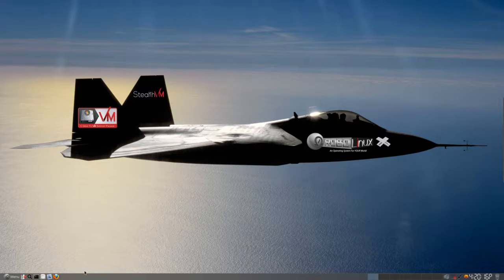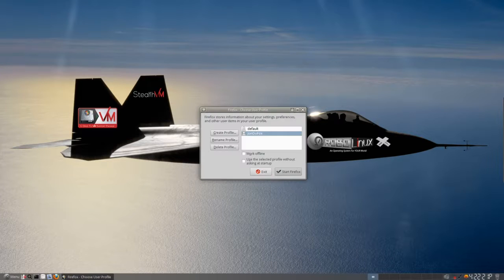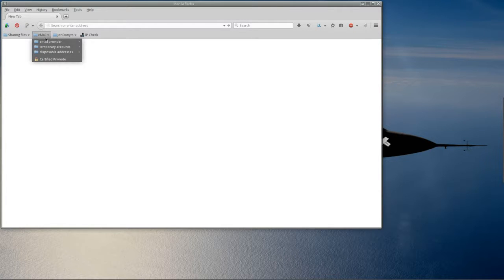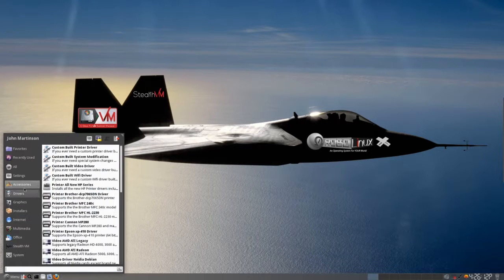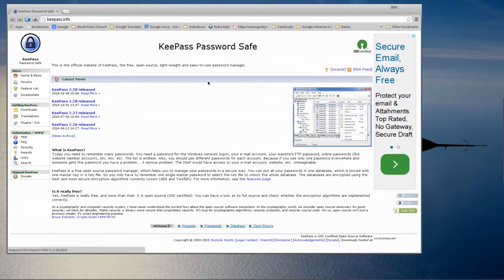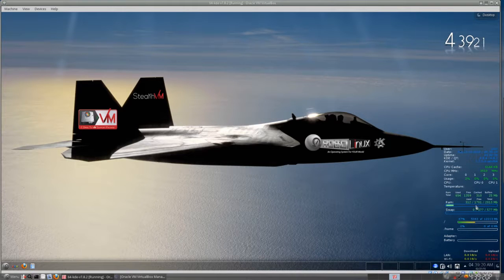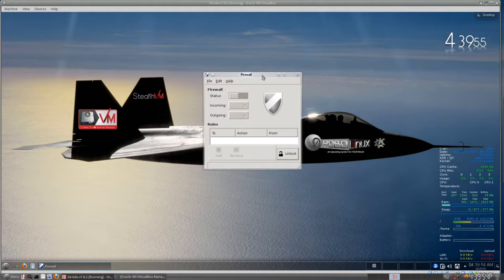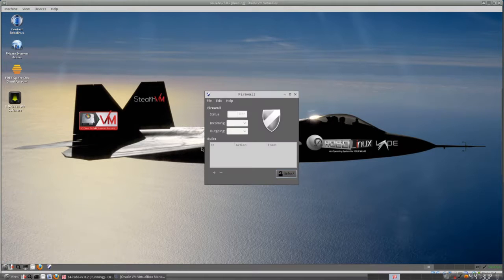"Full Scale X4 Privacy & Security!" W/Robolinux Gnome KDE Xfce & LXDE Versions 7.8.2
Robolinux is pleased to announce "Full Scale X4 Privacy & Security!" built into all Robolinux Gnome KDE Xfce & LXDE Versions 7.8.2

Our Users asked us for proactive maximum privacy & security so we delivered four industrial strength solutions. 1. Anonymous Encrypted Browsing, 2. Encrypted Password Vault, 3. Ultra Secure IPV6 Firewall, 4. Maximum Anti Virus Protection.

Robolinux Version 7.8.2 also has several new Printer and Wifi drivers and the "Private Internet Access" ca.crt encryption key plus all 21 Global VPN Networks pre-loaded into the User's home folder so they can instatnly set up their VPN to greatly enhance their privacy. We added the missing Gnome V7.8.1 "Move window control buttons to right or left side" into the Gnome Menu Preferences options. We apologize for forgetting that. In addition there is now a "Repair Debian Mirrors" menu option to fix the innocuous CD ROM sources.list update bug which also allows users who forgot to check "Yes" to "Mirrors" during the installation to add the mirrors so they can install new software and have their updates work correctly without reinstalling Robolinux. Please note: All existing Robolinux V7.8.1 users can update to V7.8.2 by slimply clicking on the "Auto Upgrade Robolinux Version" Menu option at the top of "System" in our KDE & Xfce versions or "System Tools" in our Gnome & LXDE versions.

Full Scale X4 Privacy & Security W/Robolinux V7.8.2 Details:

JonDo Anonymous Encrypted Browsing

Contains a secure browser profile for anonymous web browsing
for Firefox os Iceweasel. The profile is optimized for JonDonym.
JonDonym (the name is derived from John Doe and Anonymous) protects your privacy on the internet and makes truly anonymous websurfing possible.

It consists of the following components:
   * Mixes Anonymizing intermediaries (proxies) which multiply encrypt,
     mix and forward data streams of several users.
   * Mix Cascades Chains of Mixes run by various independent operators.
   * InfoService A separate service which provides information about
     the available mixes and mix cascades, thenumber of users currently
     using the mix cascades, and their current workload.
   * The JonDo Client program's primary use is to establish encrypted
     connections to anonymising Mixed Cascades.

In this form, the system protects from observation by
   * the visited web server,
   * your internet access provider (internet cafe, WLAN, AOL, T-Online,
   * other eavesdroppers on the connections (ECHELON,...),
   * any data retention (by international distribution) and
   * the JonDonym service itself.

KeePass2 Encrypted Password Vault

An easy-to-use password manager for Windows, Linux, Mac OS X and mobile devices. You can store your passwords in highly-encrypted databases, which can only be unlocked with one master password and/or a key file. A database consists of only one file that can be transferred from one computer to another easily. KeePass can import data from various file formats. The password list can be exported to various formats, including TXT, HTML, XML and CSV files.

GUFW Ultra Secure IPV6 Firewall

An easy and intuitive way to manage your Linux firewall. It supports
common tasks such as allowing or blocking pre-configured, common p2p, or individual port(s), and many others!

Clam Maximum Anti Virus Protection

An anti-virus toolkit for Linux & Unix. It provides a flexible and scalable multi-threaded daemon in the clamav-daemon, a command-line scanner in the clamav package, and a tool for automatic updating via the Internet in the clamav-freshclam package. The programs are based on libclamav6, which can be used by other software.

Warmest regards,

John Martinson
Founder
Robolinux.org